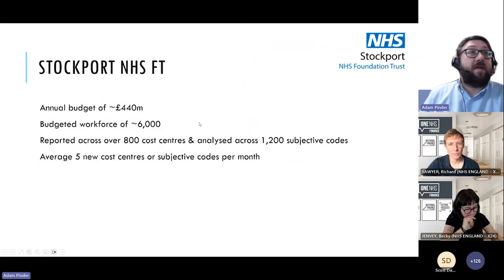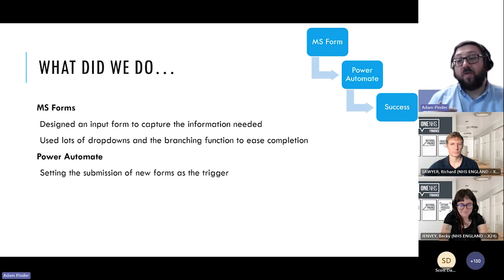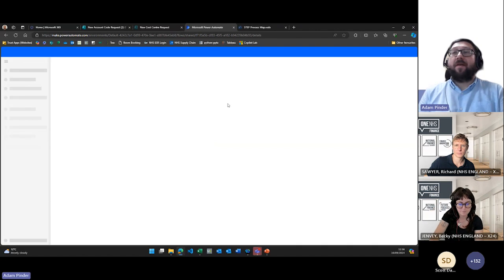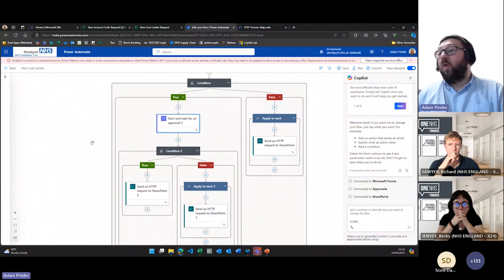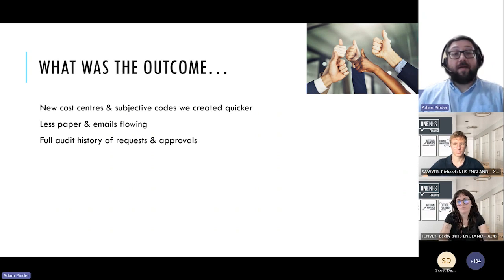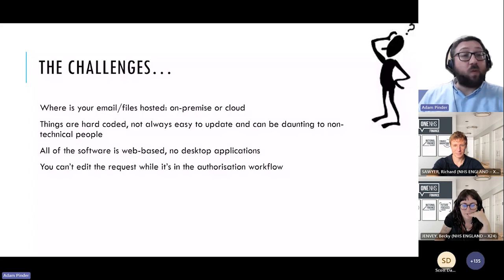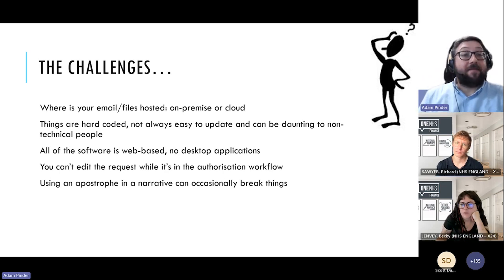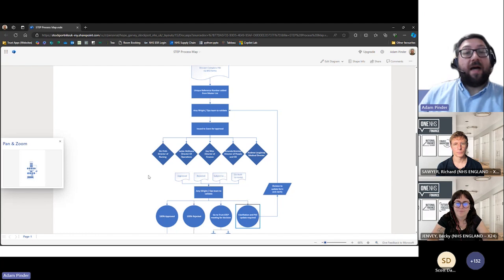MS Forms & Power Automate - Stockport NHS Foundation Trust - Sept 2024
Taken from Technical RPA: The good, the bad, and the efficient!

Automating Forms with Power Automate - Adam Pinder, Financial Reporting Developer, Stockport NHS Foundation Trust

Adam Pinder shares the journey of how the finance team at Stockport NHS Foundation Trust moved from paper forms to a fully automated & electronic process from submission to approval and feedback. Utilising MS Forms & Power Automate.